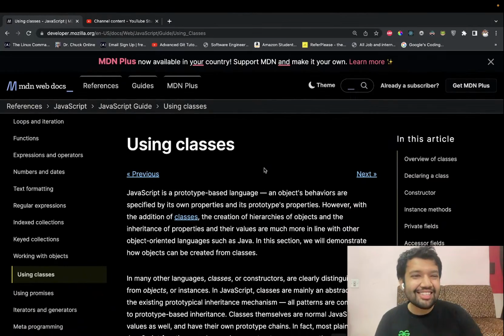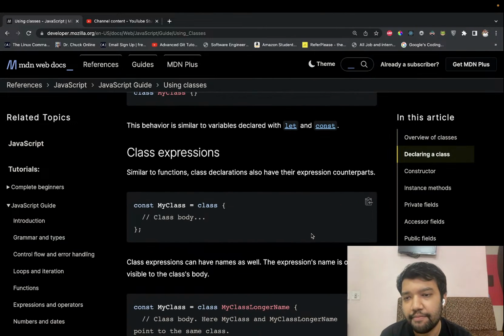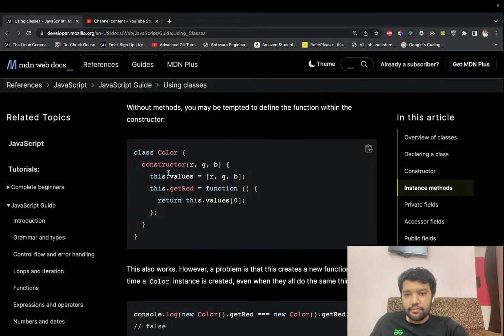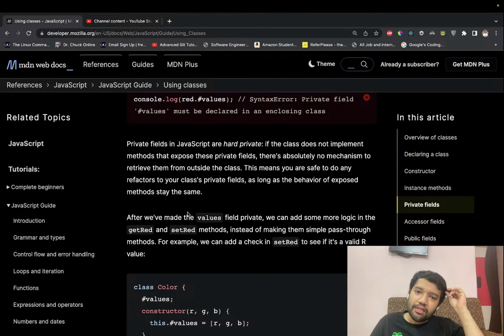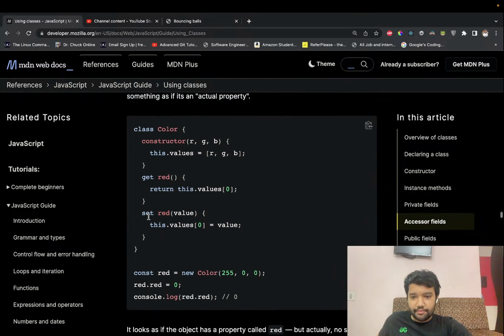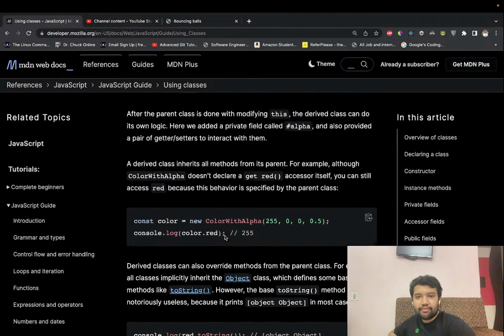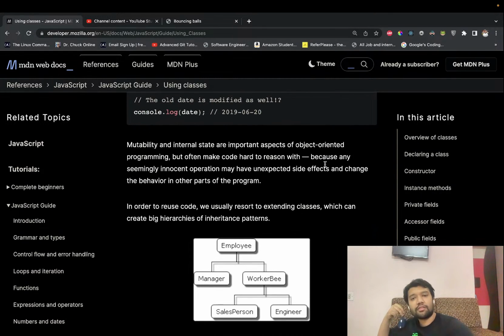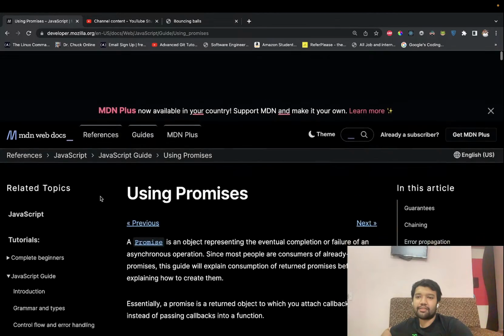Read docs with shashtag : JavaScript (MDN) part 12 ( Till JavaScript Guide- Using classes)